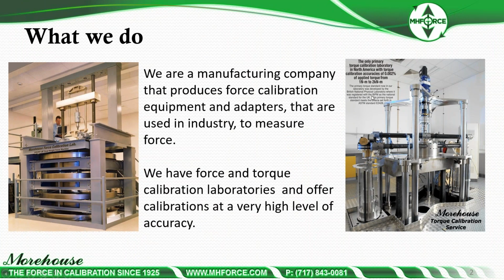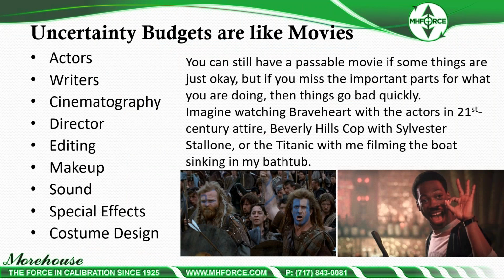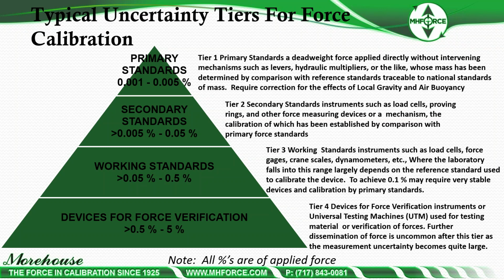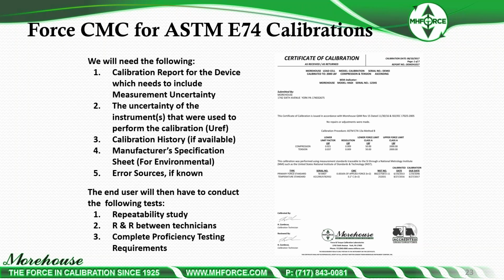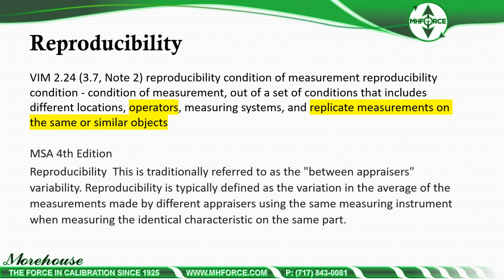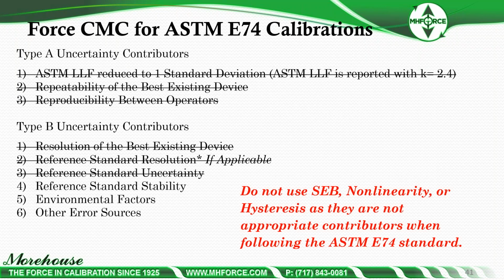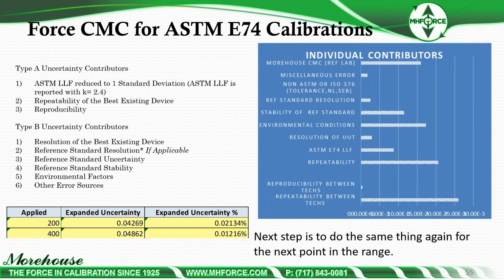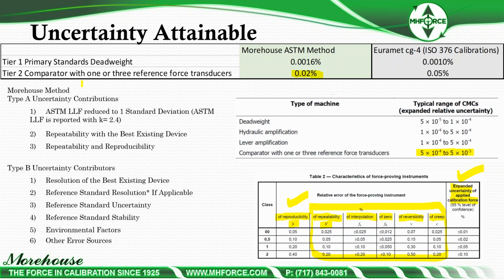Calculating Force Measurement Uncertainties Using ASTM E74 18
Calculating Force Uncertainties can be difficult.  Luckily we have simplified the process by providing an explanation along with an easy to excel spreadsheet that can simplify the process and satisfy accreditation body requirements.  The video explains how to calculate uncertainty for ASTM E74.  Various other standards such as ASTM E4, ISO 7500, ISO 376, and force measuring devices not conforming to any know standards are also covered.